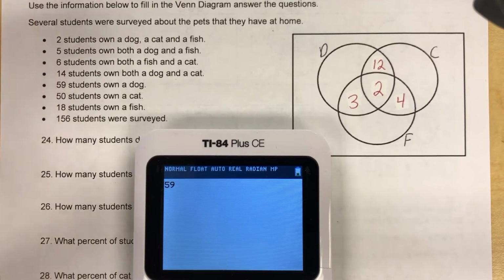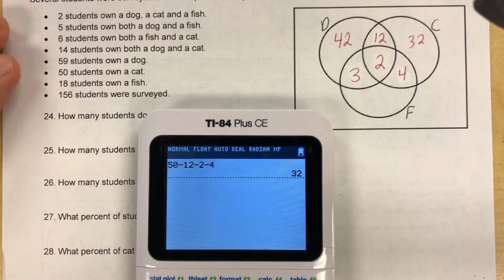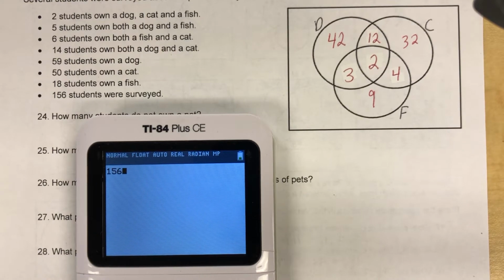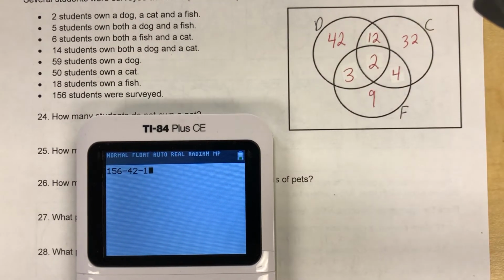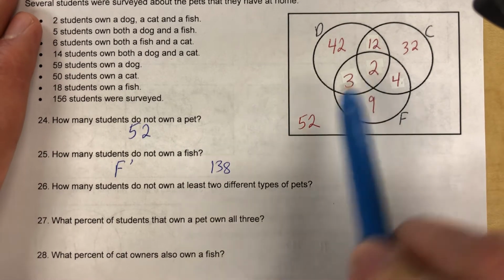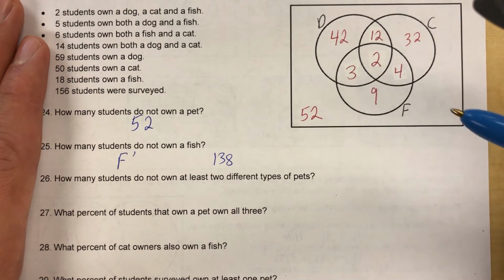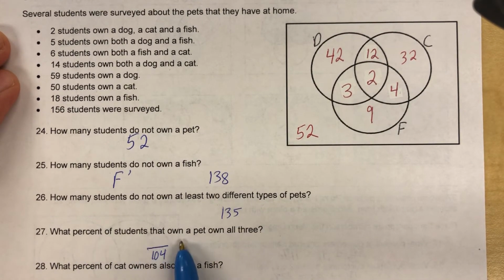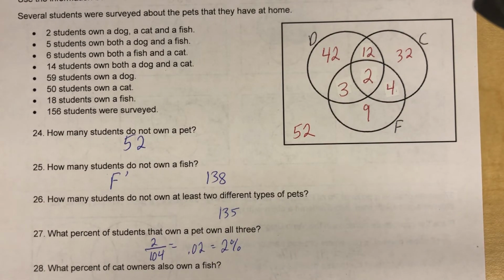A Deeper Understanding of Sets and Venn Diagrams, Part 4